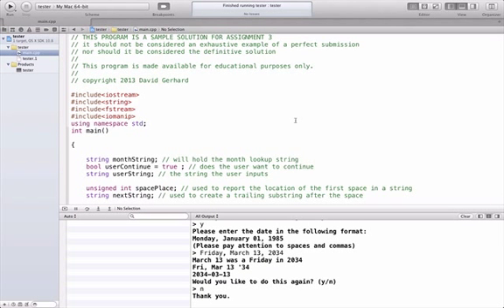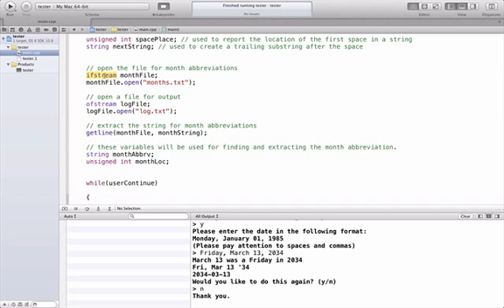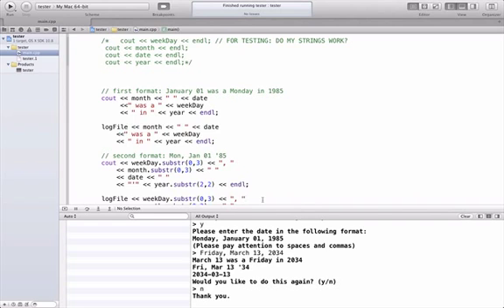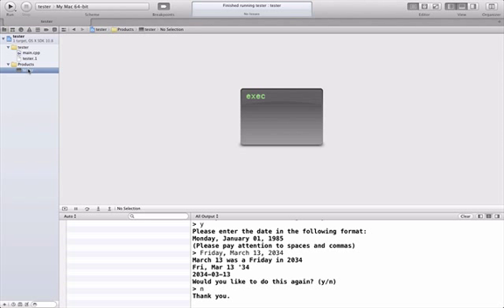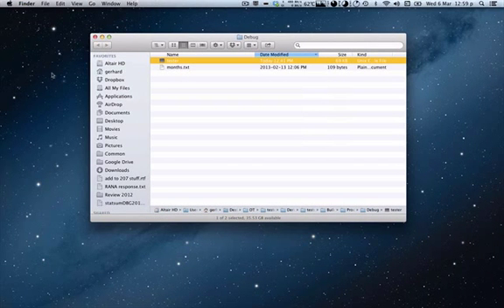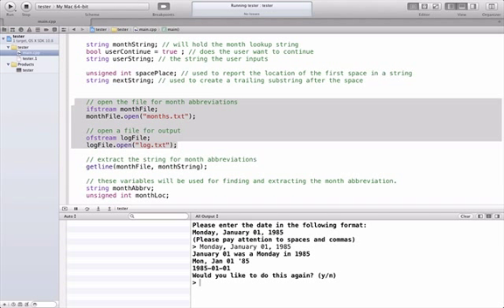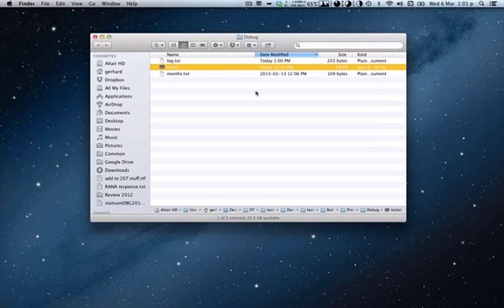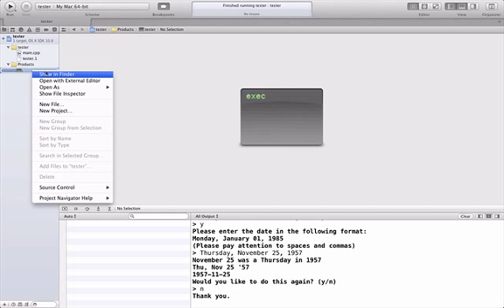Accessing files in xcode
CS 110 2013 folks have been asking about how to access files in xcode so I made this little tutorial to show you how easy it is.